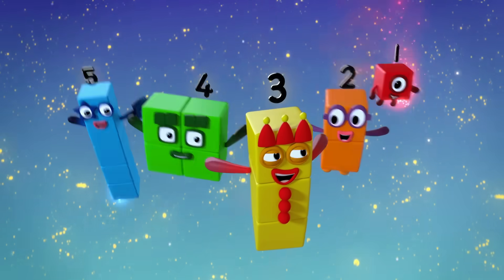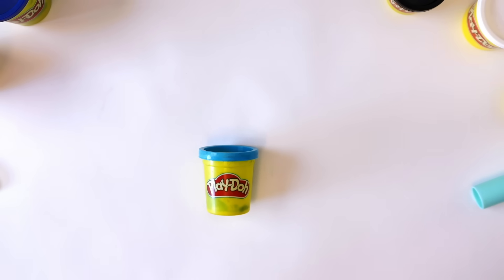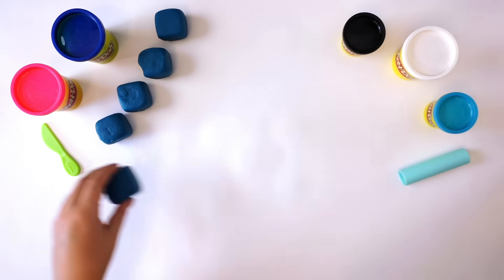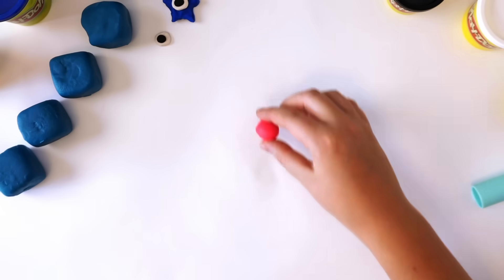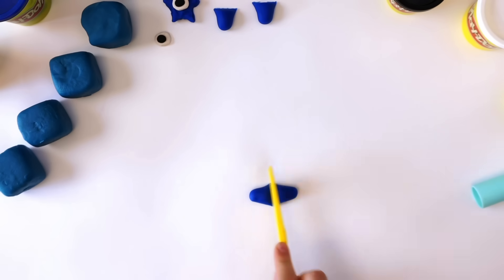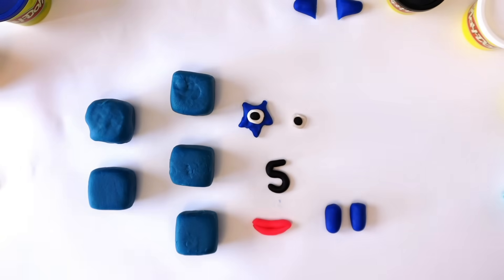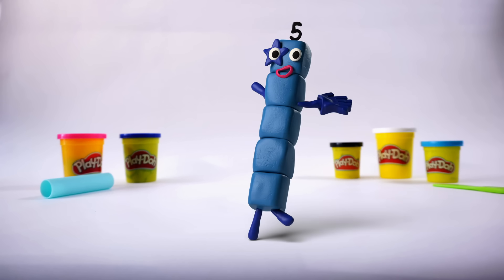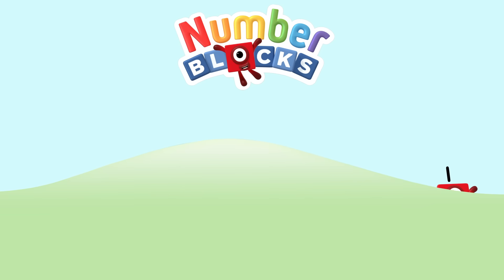@Numberblocks- Number Five | Play-Doh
Do you want to learn how to make Number Five out of Play-Doh?!